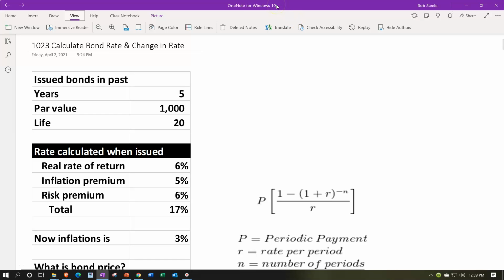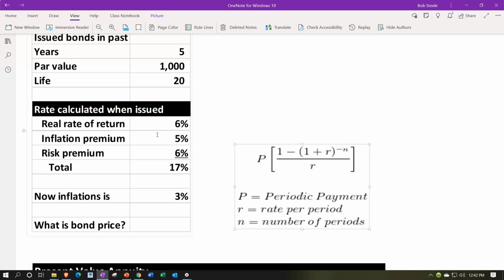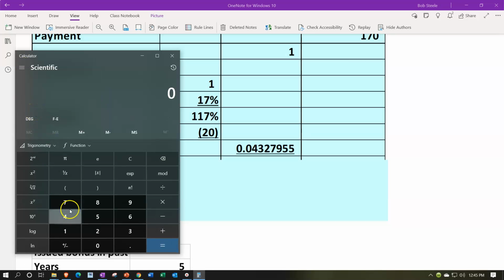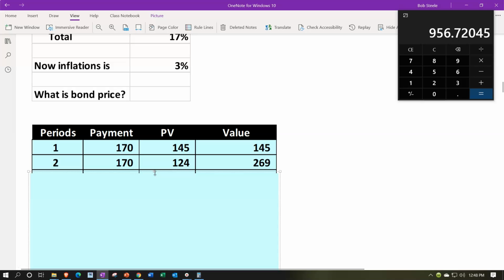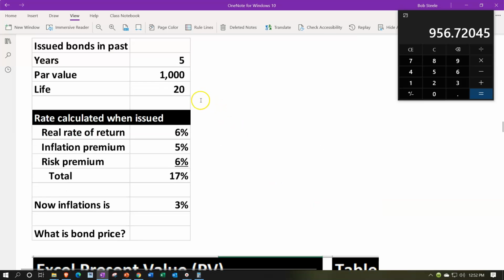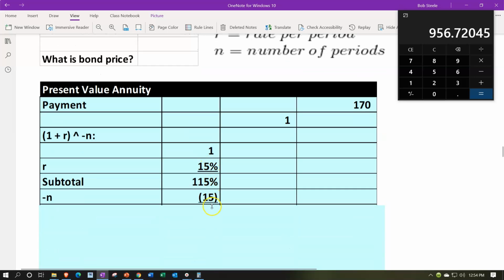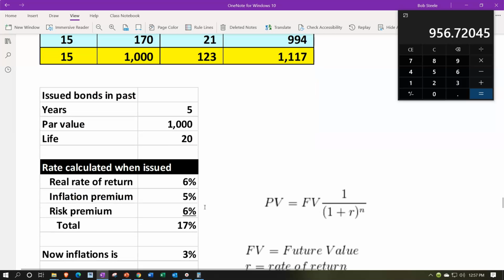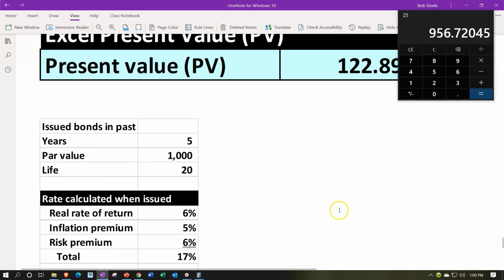Calculate Bond Rate & Change in Rate 1023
Calculate Bond Rate & Change in Rate